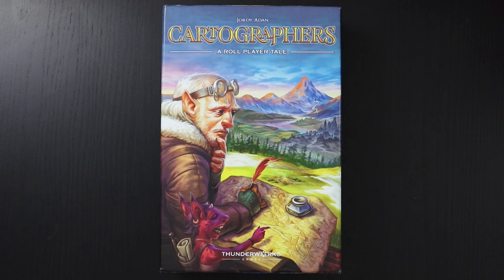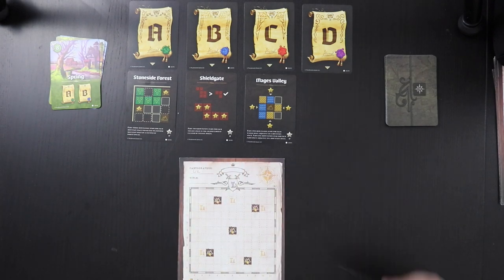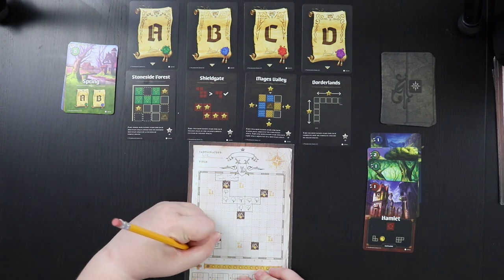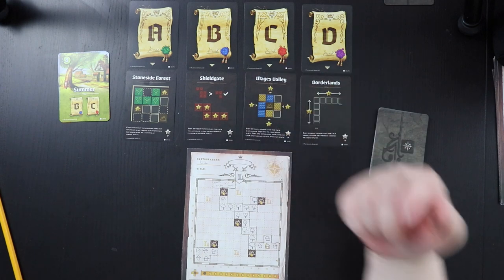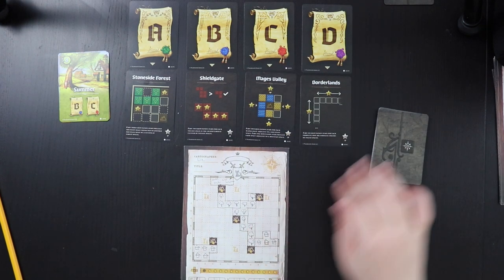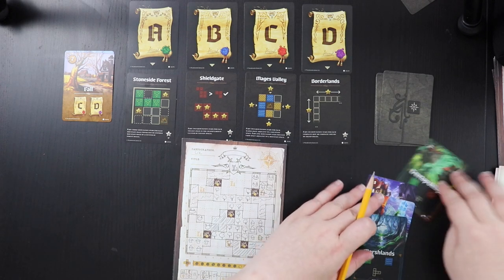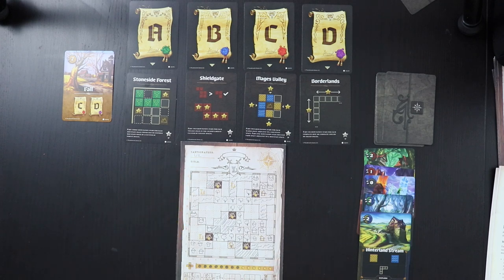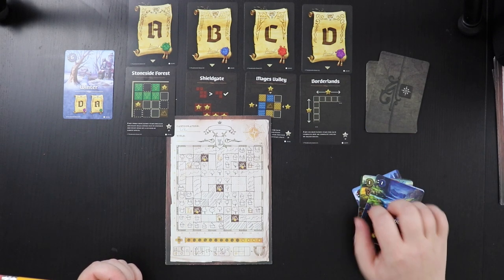How to Solo: Cartographers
Join me for a playthrough of Cartographers: A Roll Player Tale, designed by Jordy Adan and published by Thunderworks Games. We will be mapmakers charting unknown territory for Queen Gimnax—but will we please her enough to earn a fancy title?

Thunderworks Games sent me a prototype of this game for review. I have preordered a copy of the game with my own money.